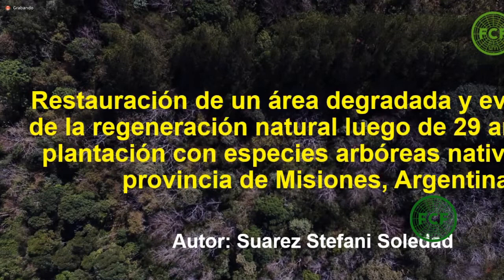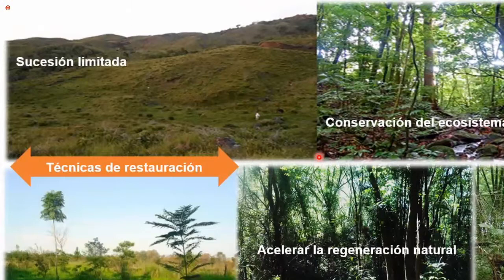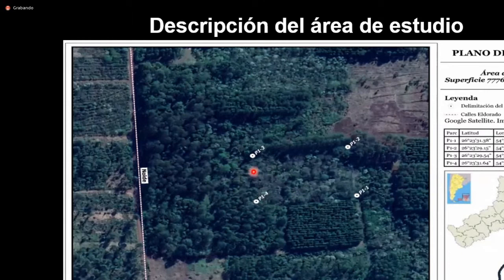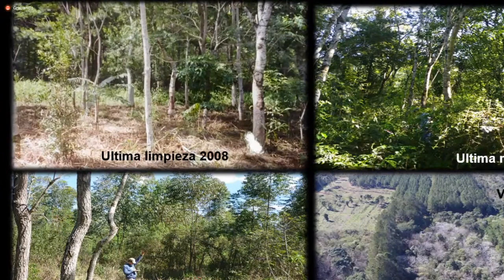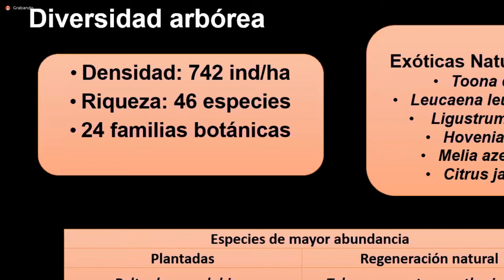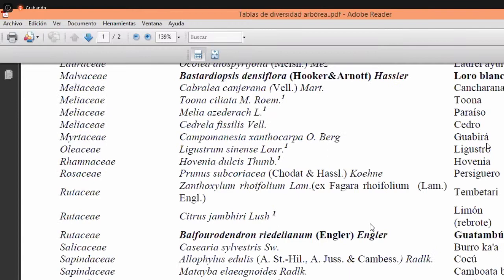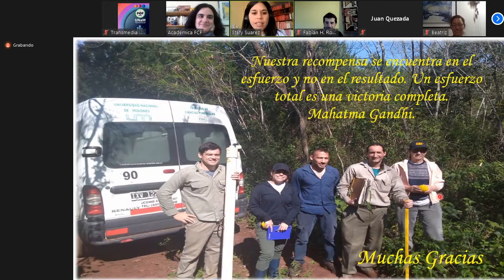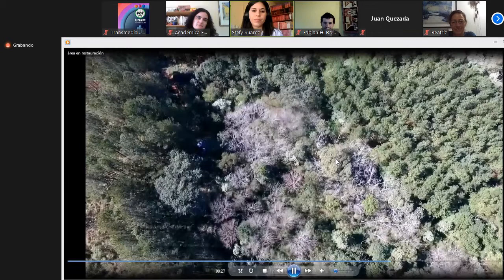Defensa de Integradora Final - Stefani Soledad Suárez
Carrera: Ingeniería Forestal